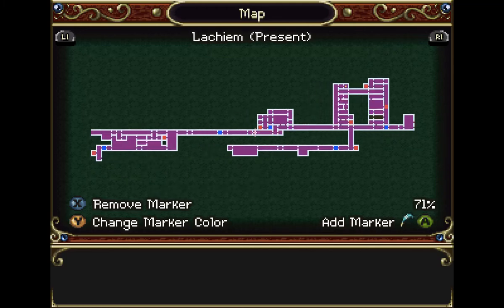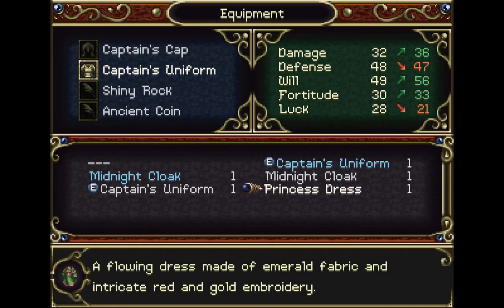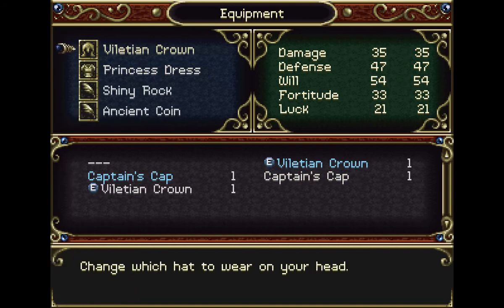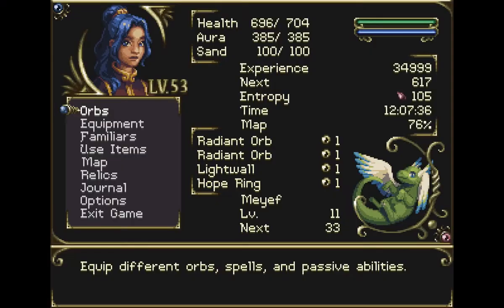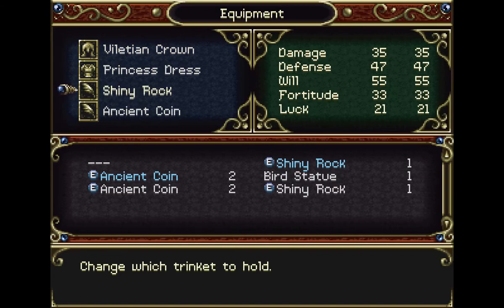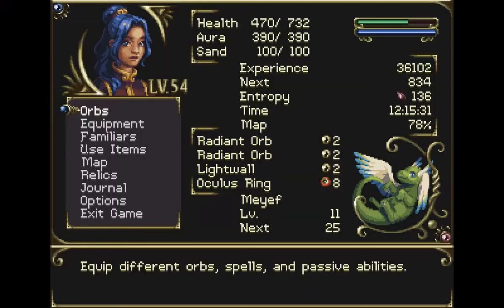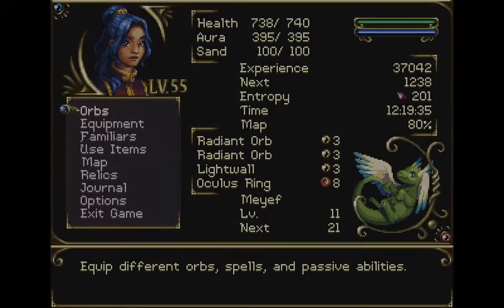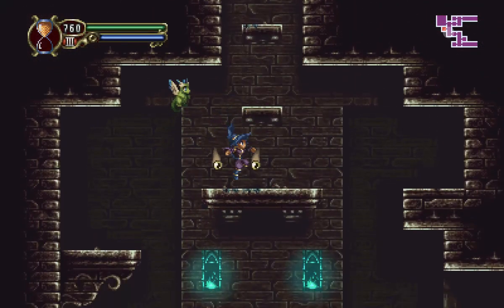Let's Play Timespinner - 15 - New Objective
Well, well, well. Maybe there is something more to aim for than *just* revenge. Of course, there will be revenge either way.

You could say that the people of Winderia are having a bad time thanks to the not-so-gentle rule of the Lachiem Empire. Thankfully, there are Time Messengers like our heroine Lunais to fix that. Or at least, that was the plan. Surprising no one, things go wrong and we'll have to try and make them right again in this beautifully pixellated metroidvania heavily inspired by the classics of the genre.

Timespinner was released on September 25, 2018 and is available for PC, PS4, Vita, Switch and Xbox One.